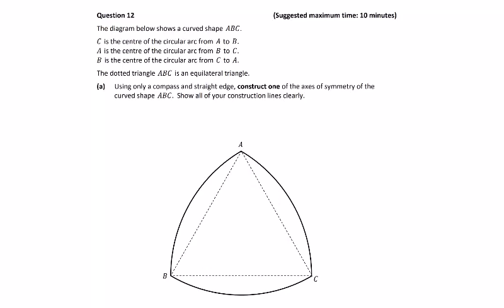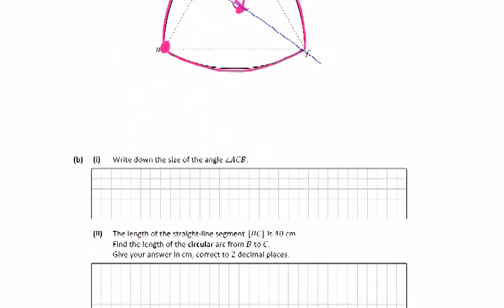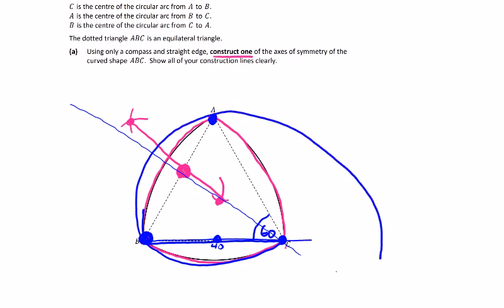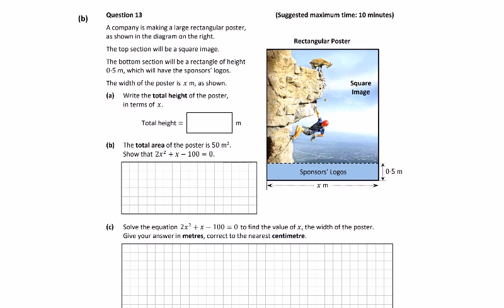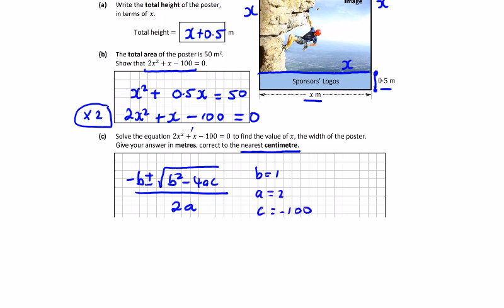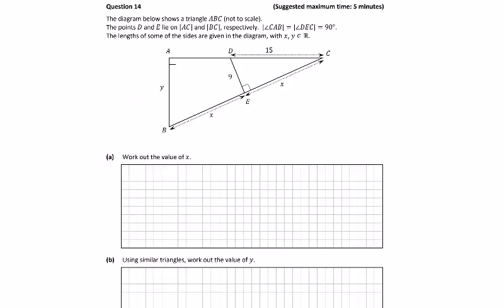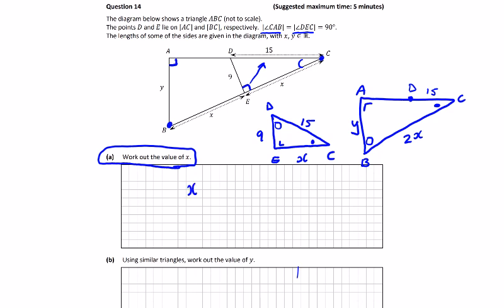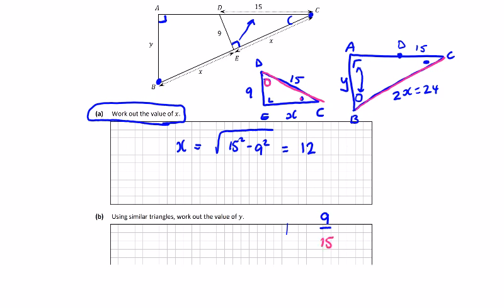JC 2023 Q12-14